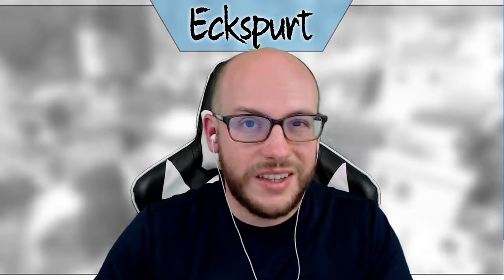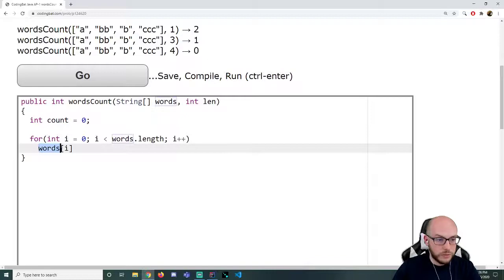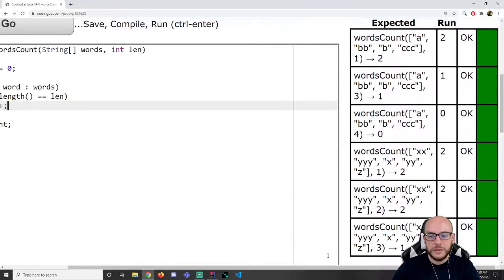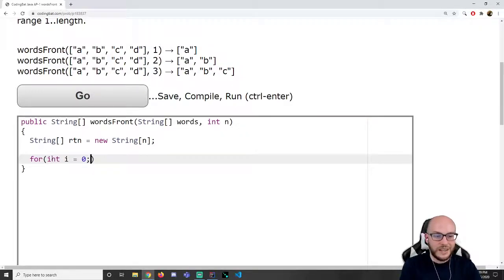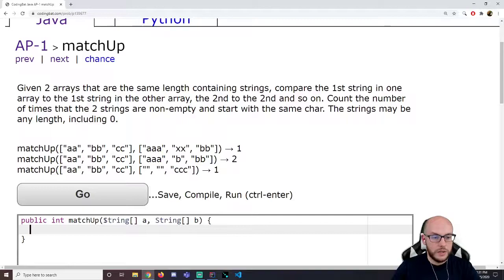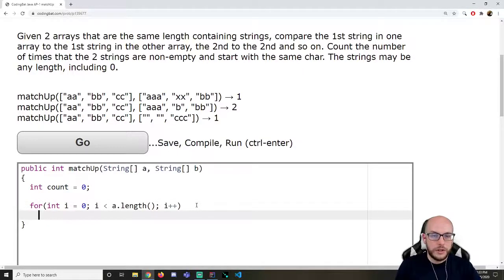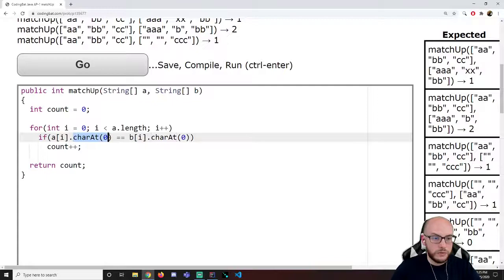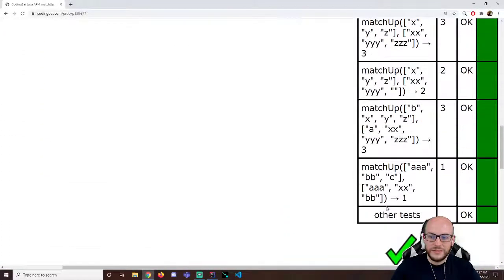[CSA] CodingBat: String Arrays